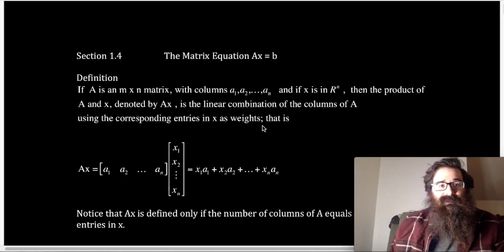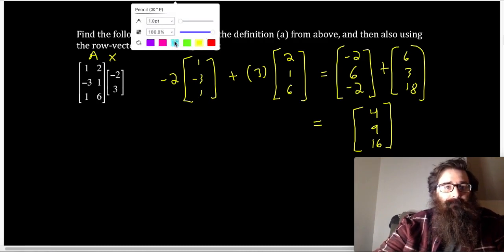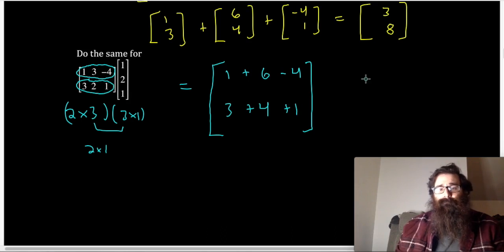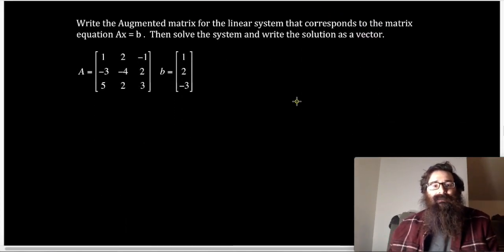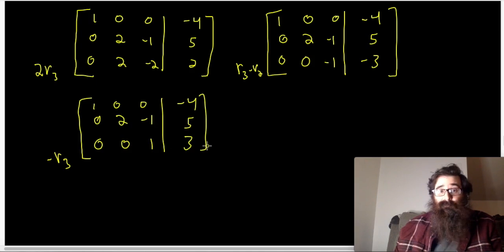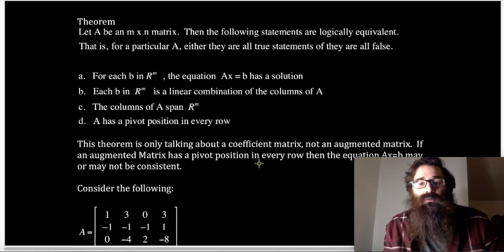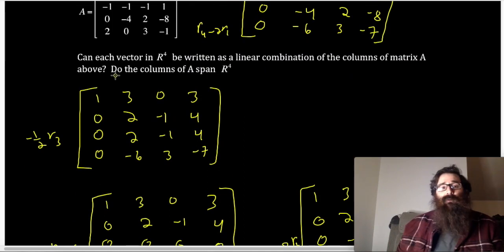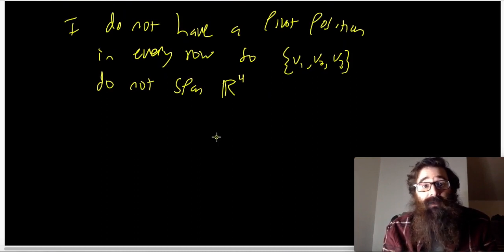Linear Algebra - Section 1.4 - The Matrix Equation Ax = b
A lecture for my online Linear Algebra Class on  The Matrix Equation Ax = b